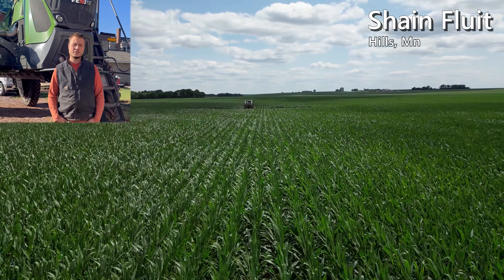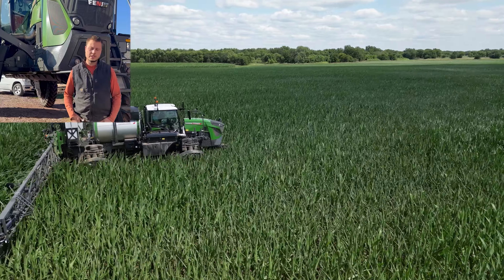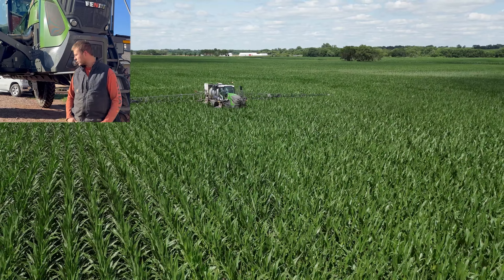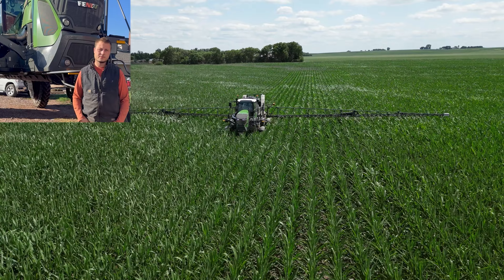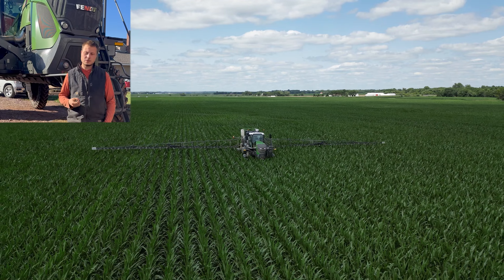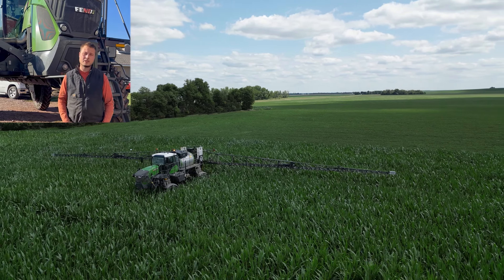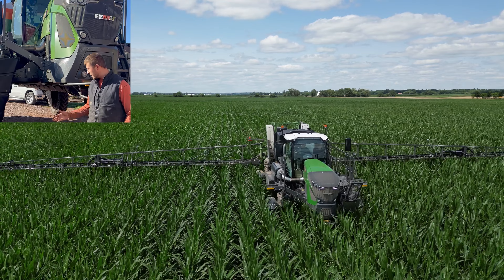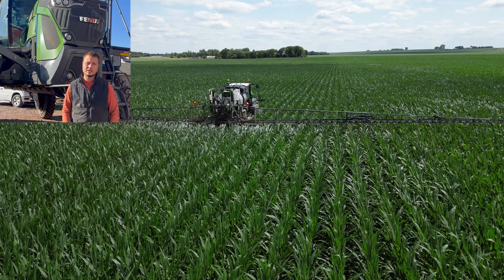Shain Fluit Air Knife Testimonial